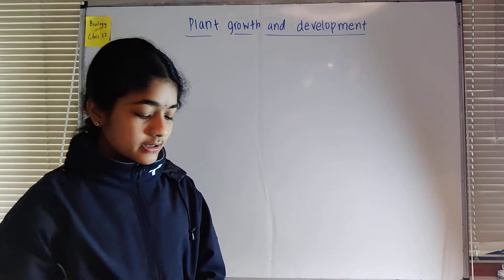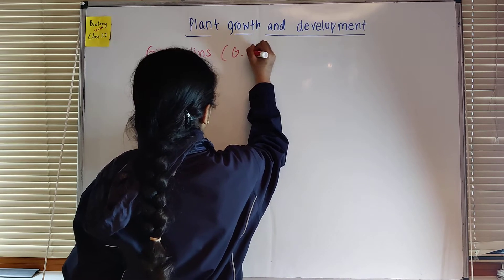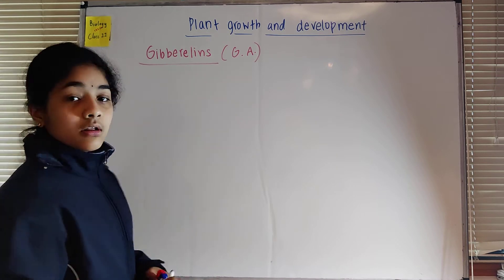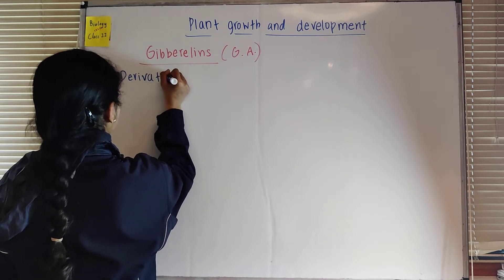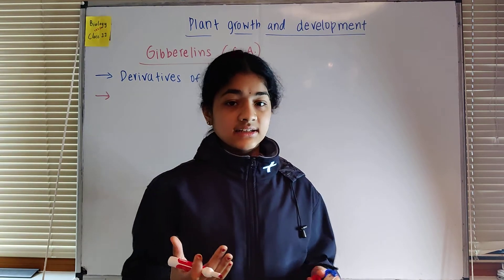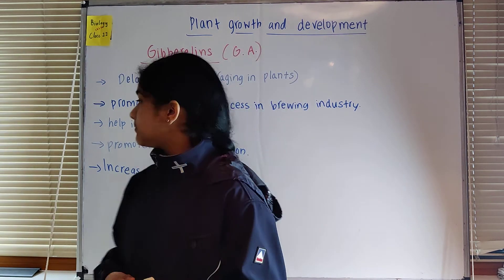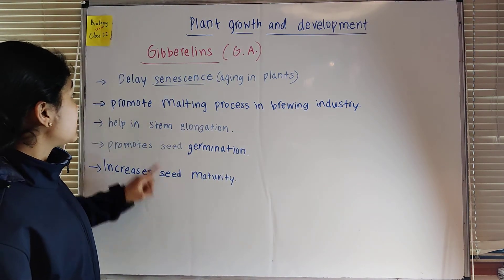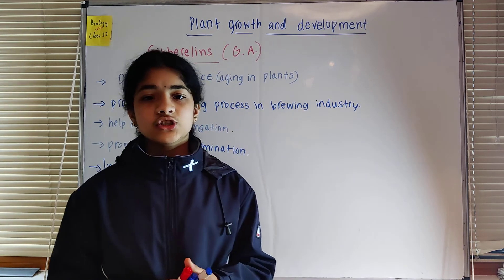Plant growth and development - Phytohormones - Gibberellins